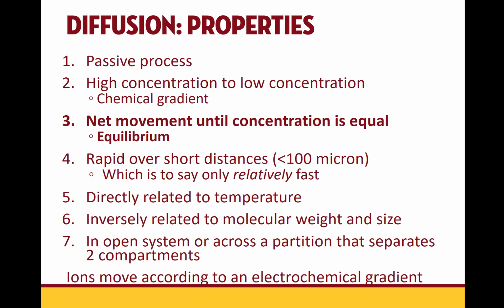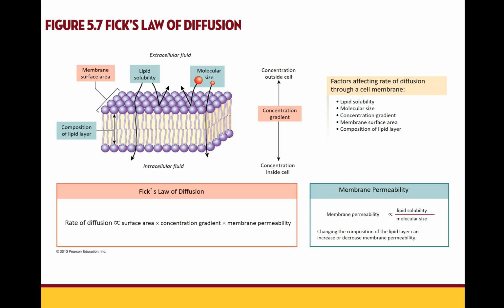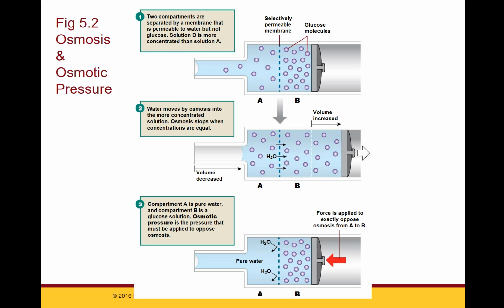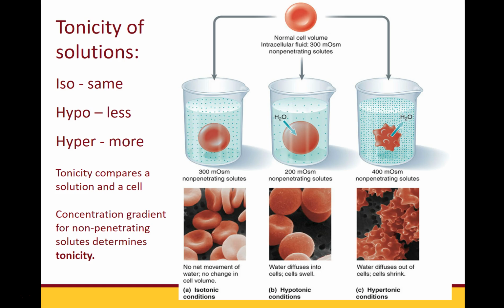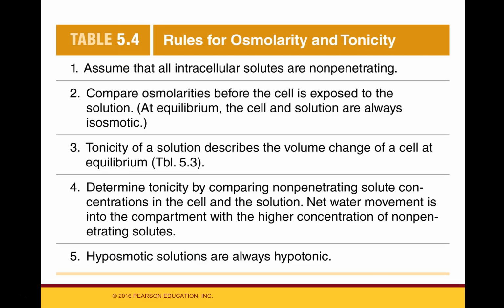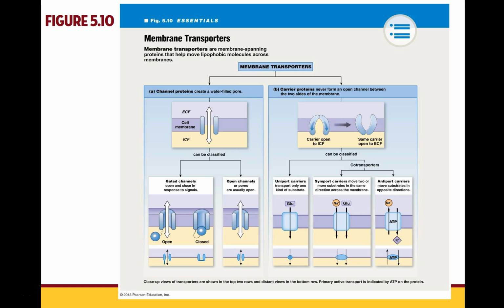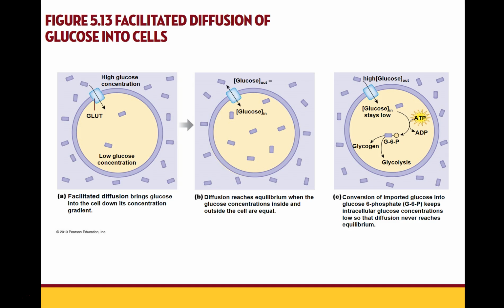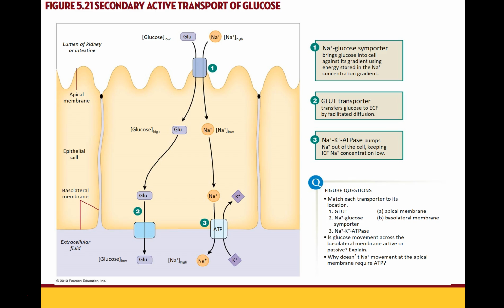Lecture #3 6 13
The second half of this lecture